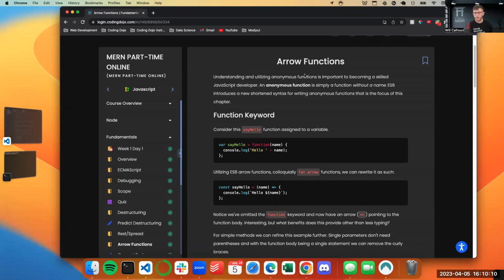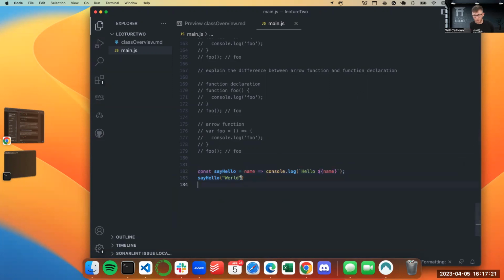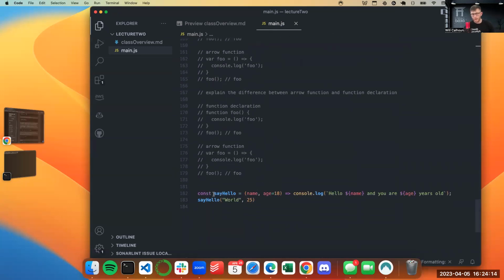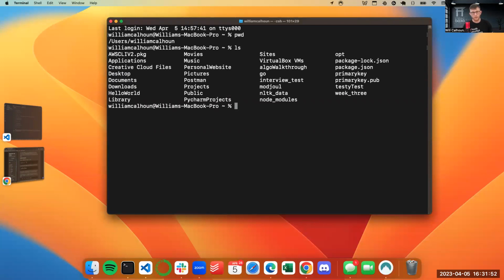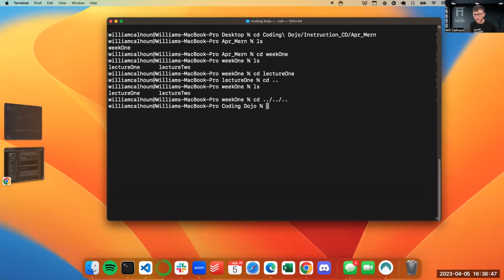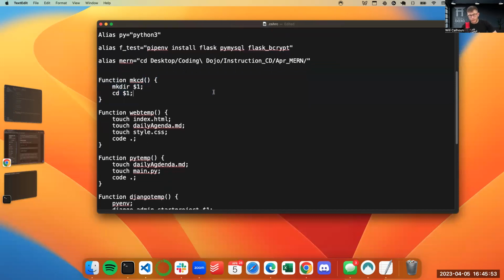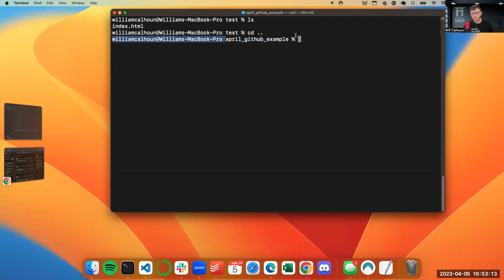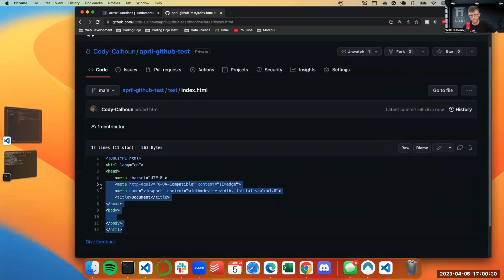MERN | Week One Day Two: Office hour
Office hour on Terminal Basics, Alias, github